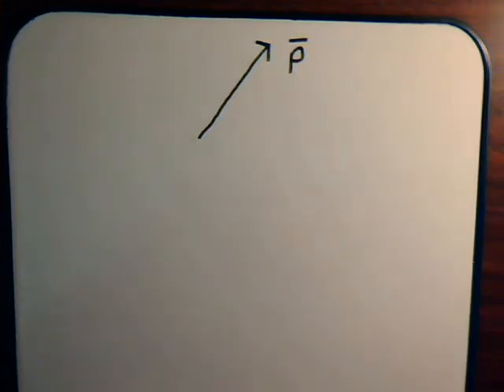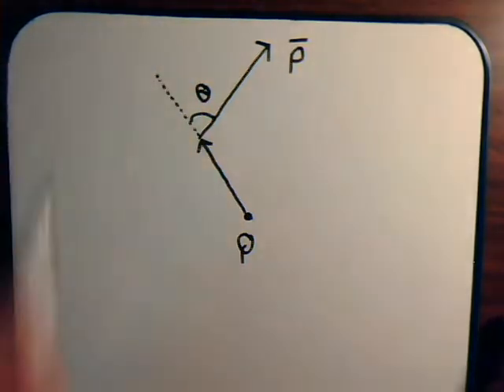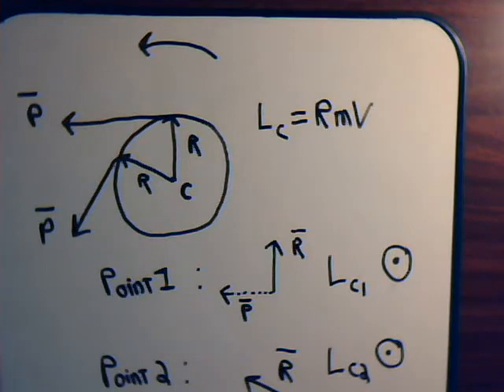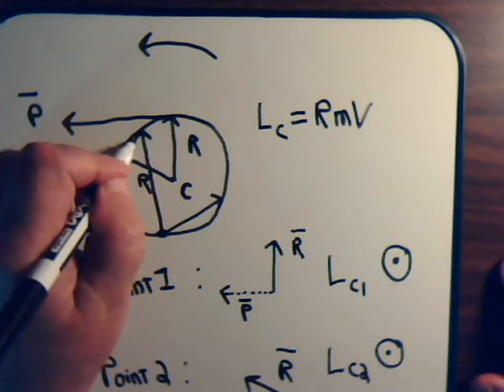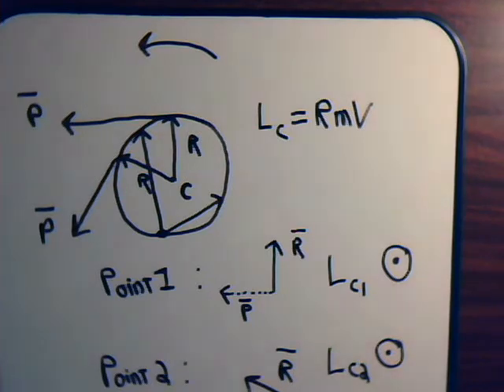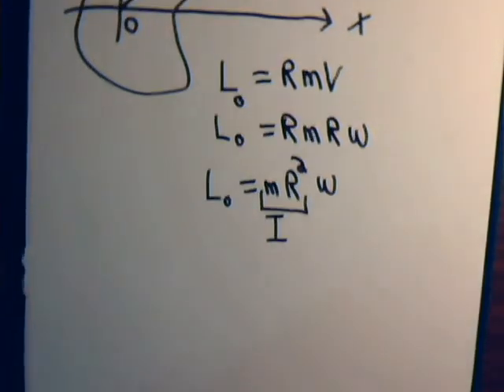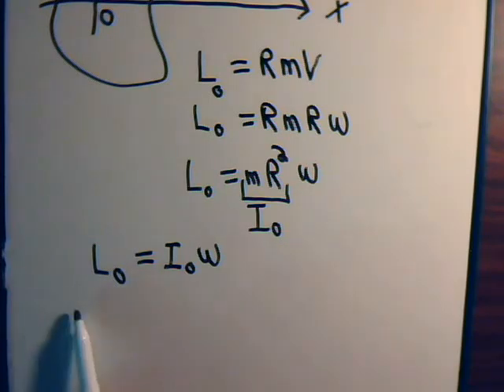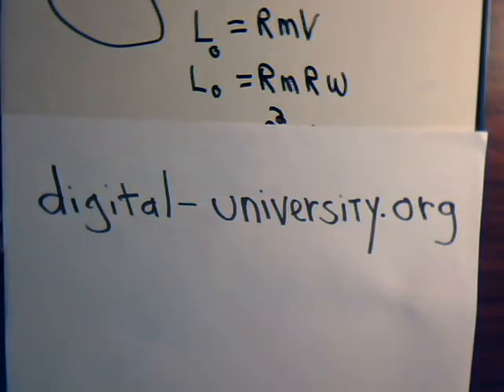Analytical Mechanics Video # 16: Angular Momentum - Basic Properties Part 1